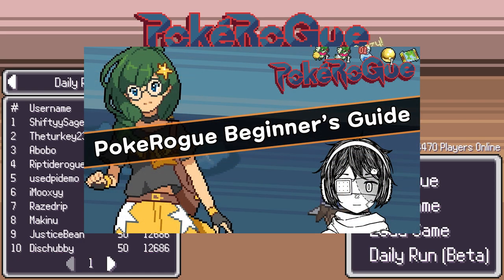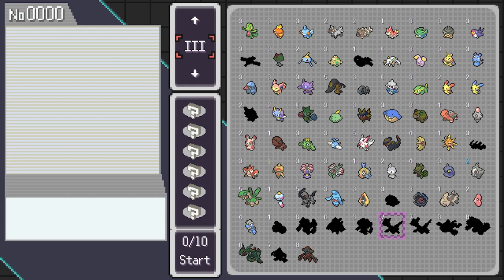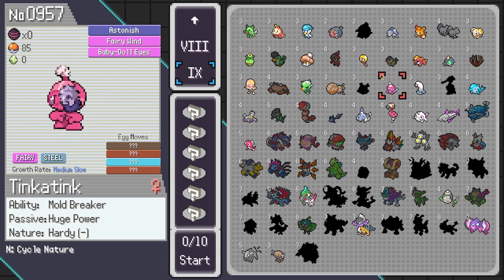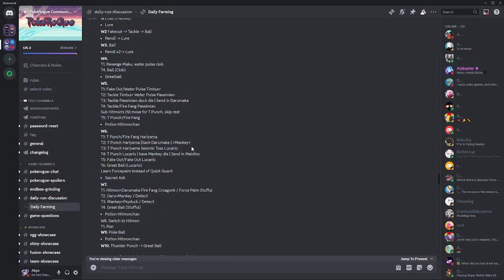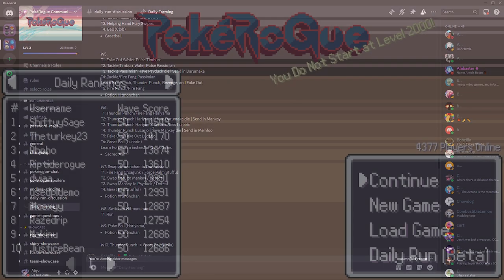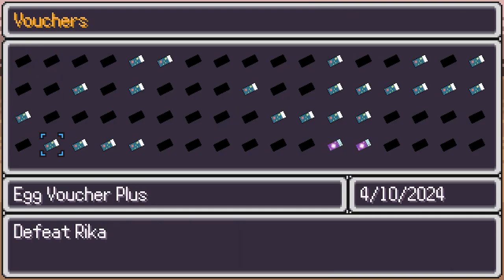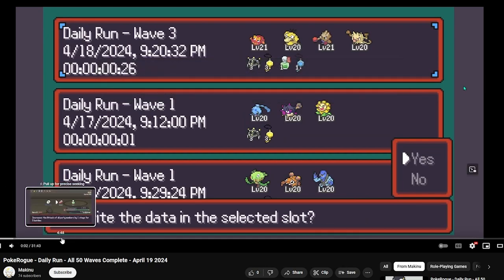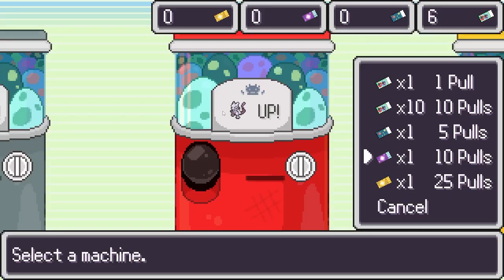The new cost reduction and shinies in PokeRogue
0:00 - Intro
0:14 - Shinies
1:48 - Cost reduction and abilities
2:38 - How to farm candies
3:58 - Daily run on Discord
5:16 - New game settings
6:15 - Classic vs Endless
7:16 - How to get specific gym leaders
9:21 - Outro